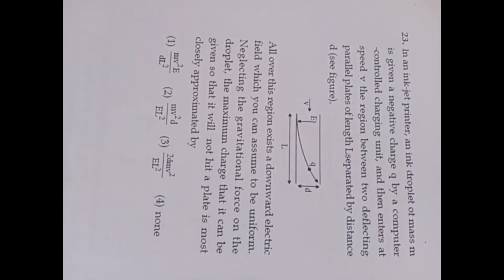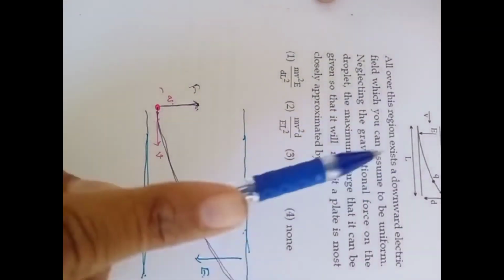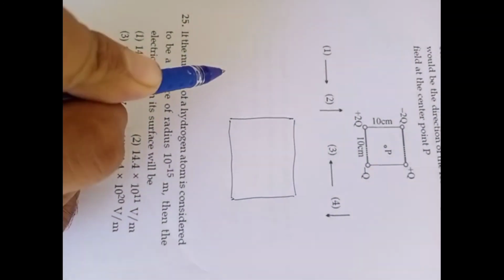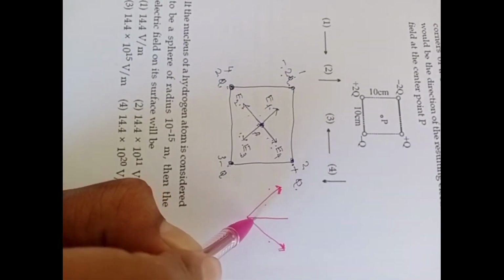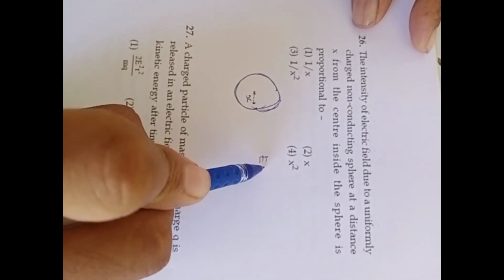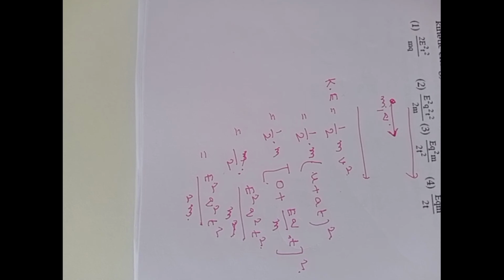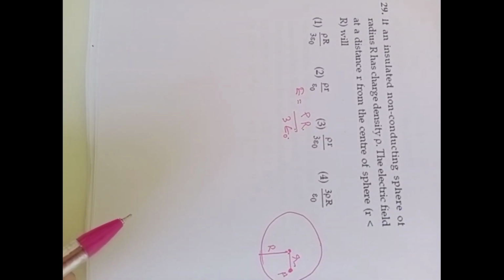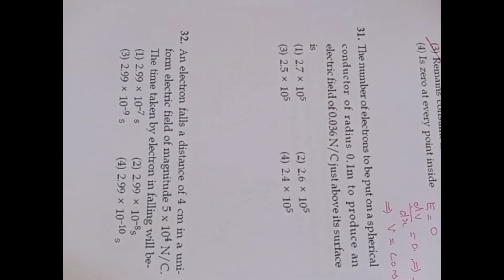Electric charges(problems) part3